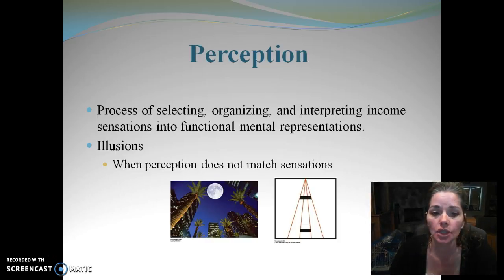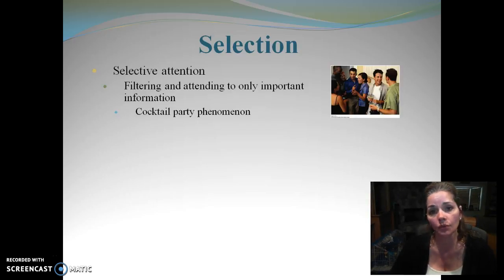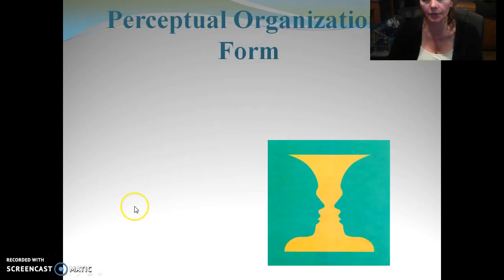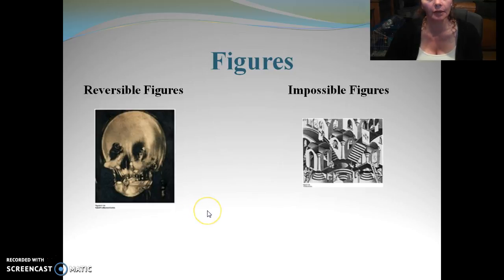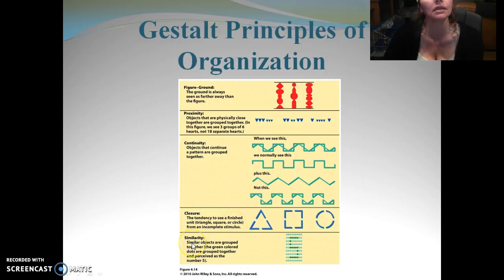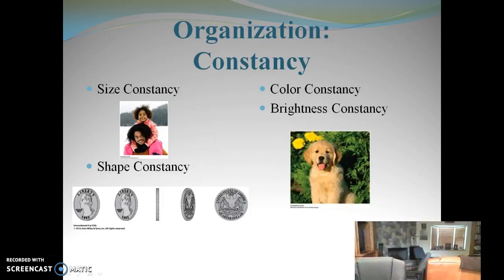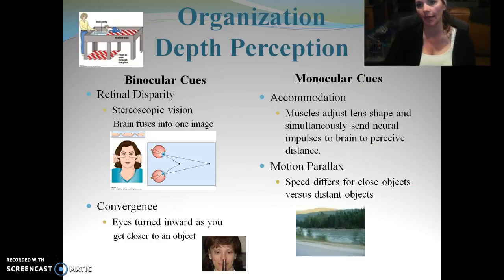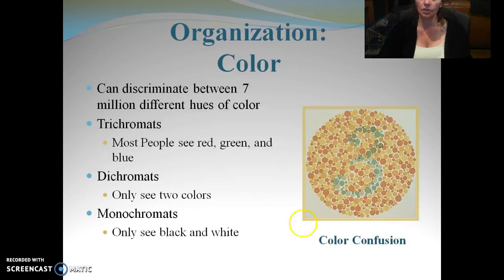Chapter 5 Part 3